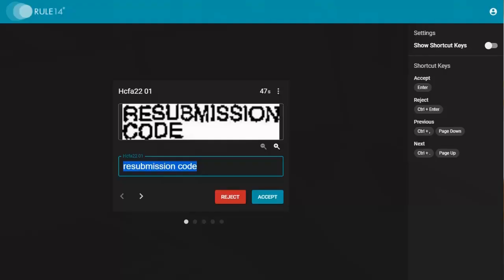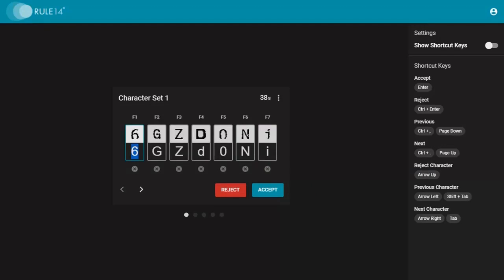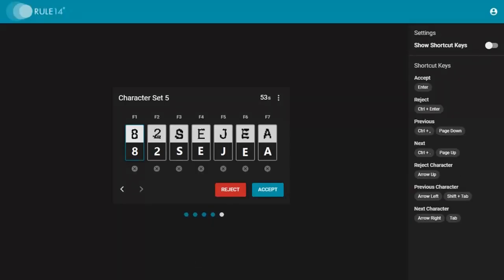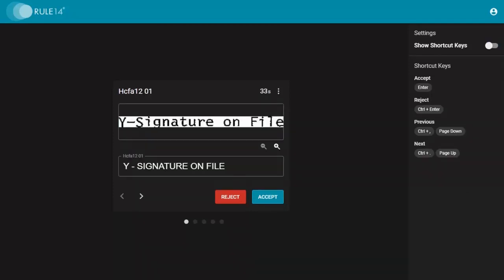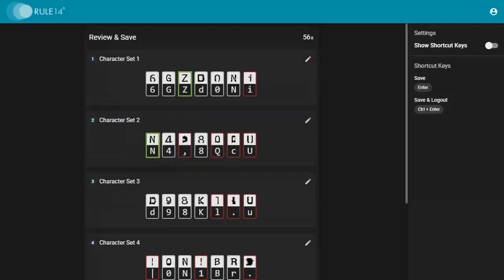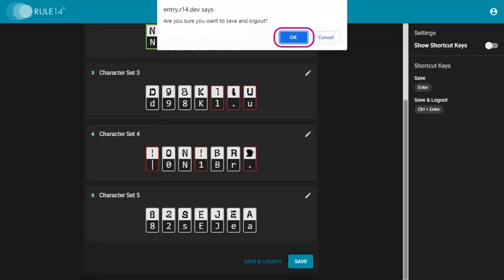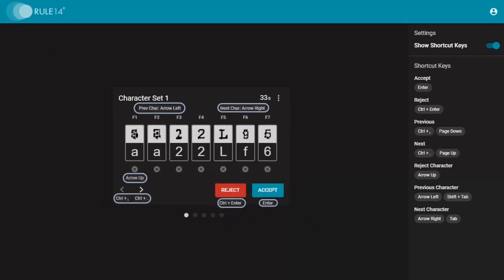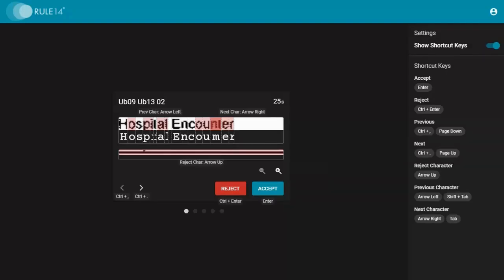Data Entry work from home Teletype (Tymas Technologies)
Teletype Intelligent Data Processing Training Video.